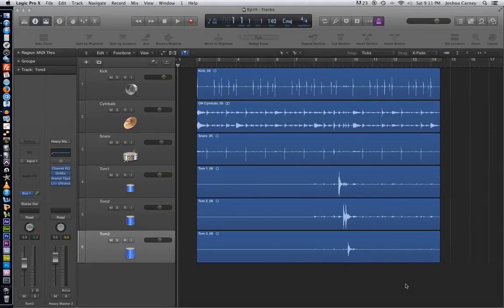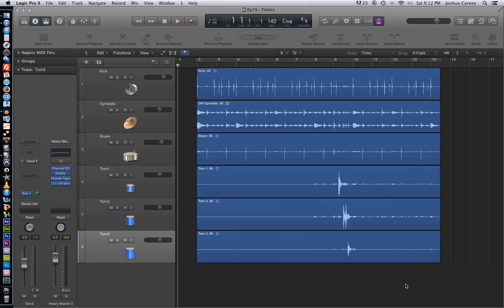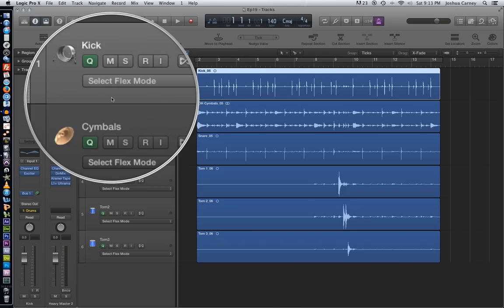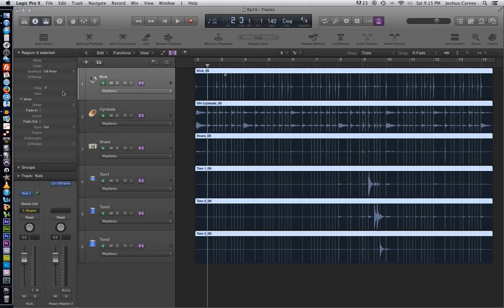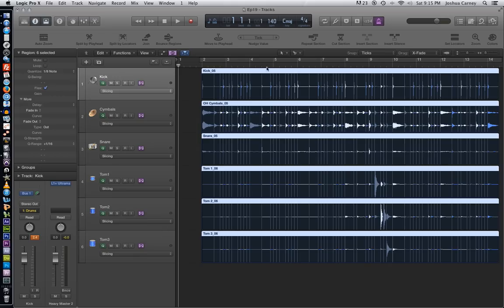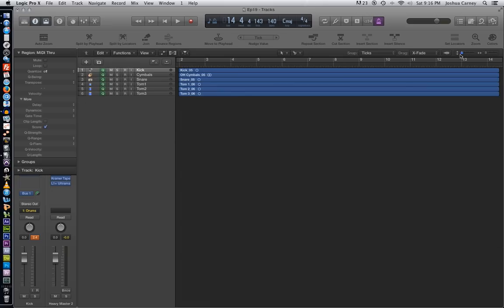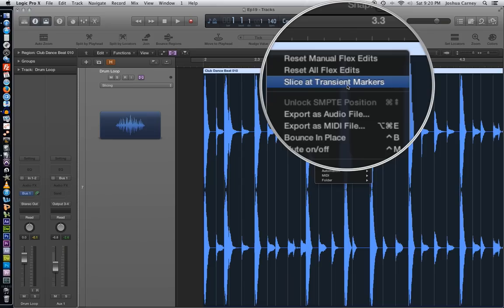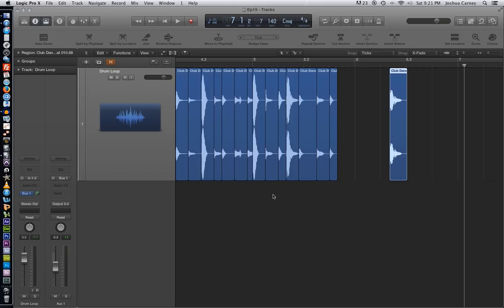Logic Pro X - Video Tutorial 19 - Flex Time Part 2 - Rhythmic and Slicing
This video covers:
1. Using Flex Time (part 2)
2. Rhythmic Mode
3. Slicing Mode
4. Phase Issues with Groups and Multi-Track Drums
5. Chop Up a Loop or Song with Flex Time